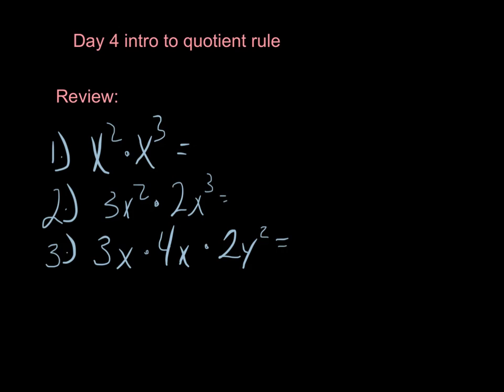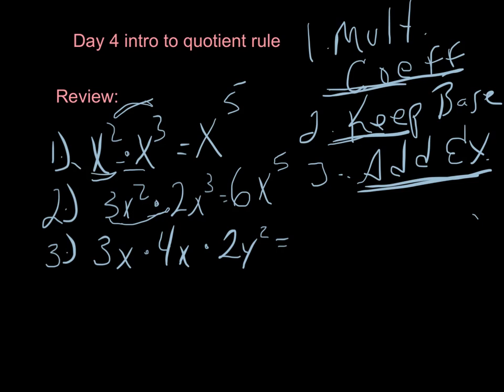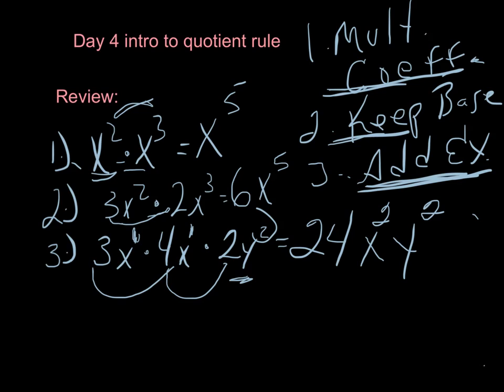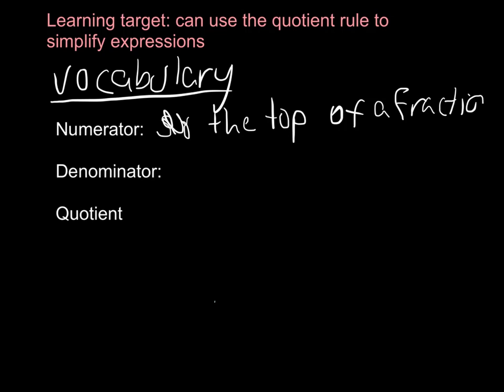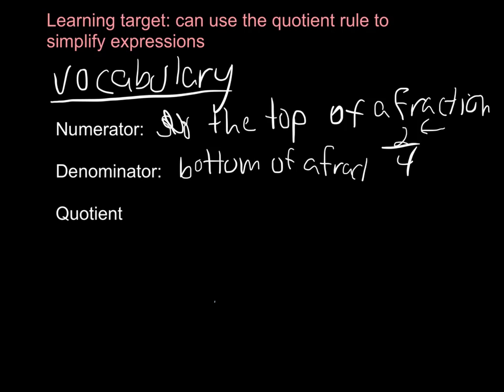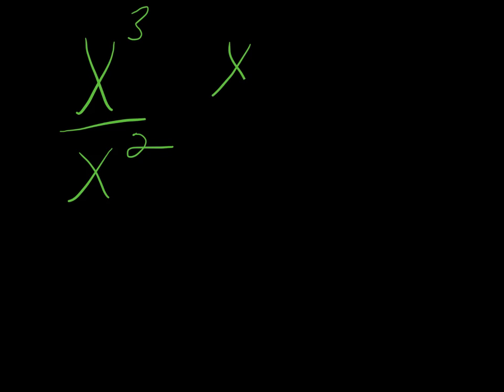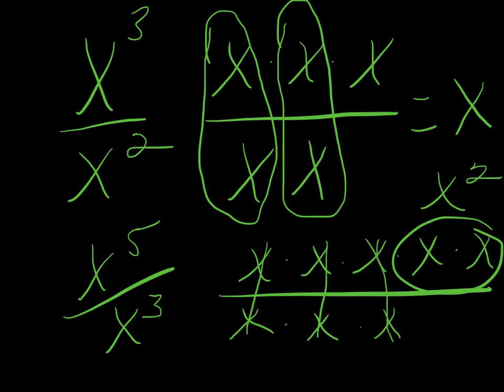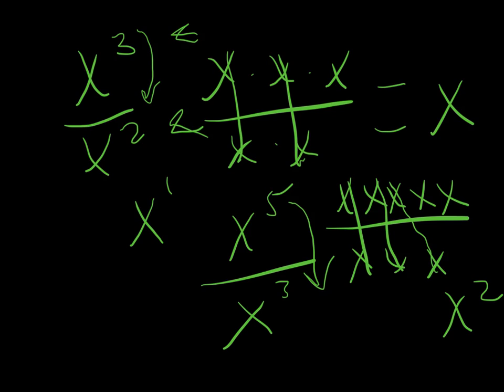Flip 4 Quotient rule